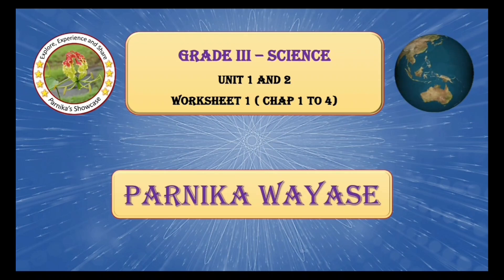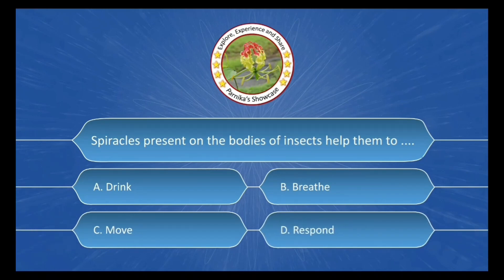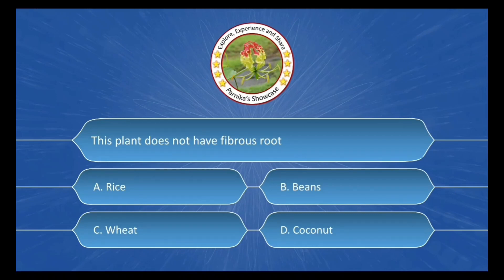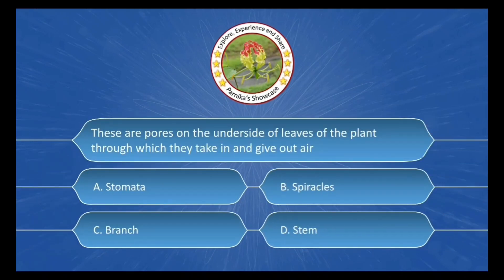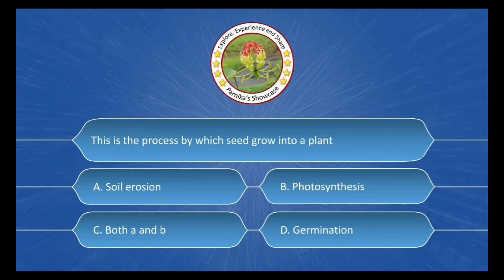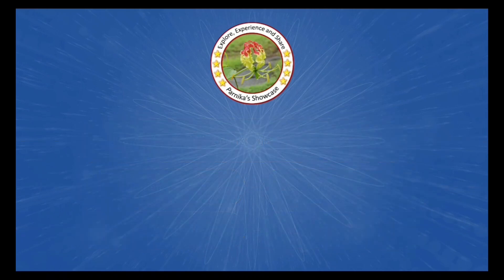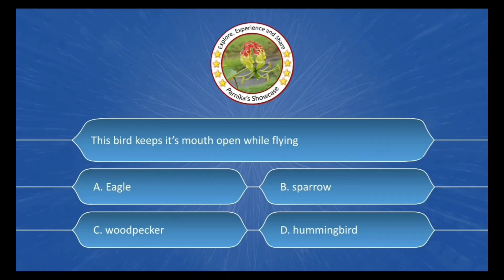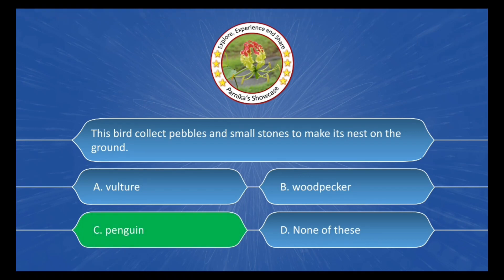GRADE - III SCIENCE UNIT 1 & 2 WORKSHEET 1 CHAPTER (1-4)